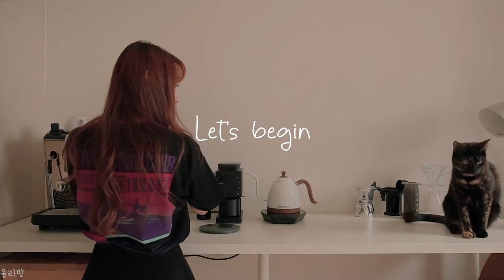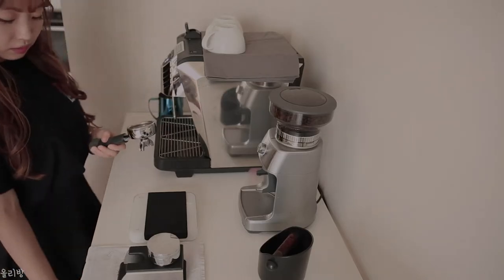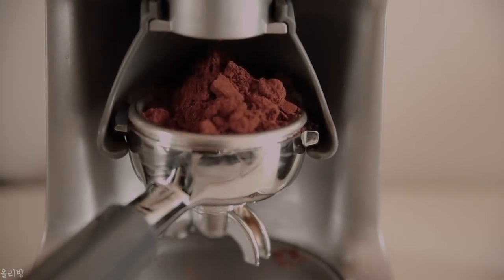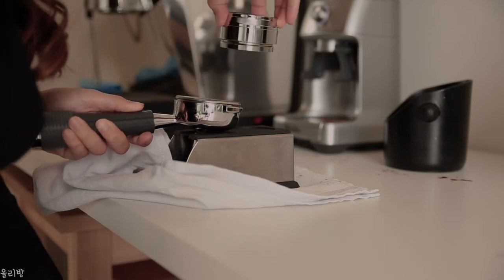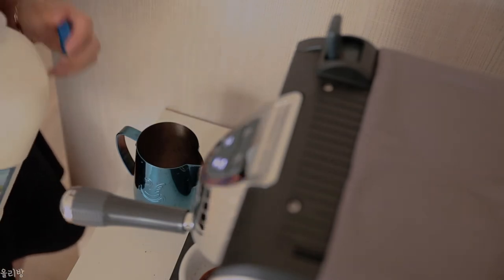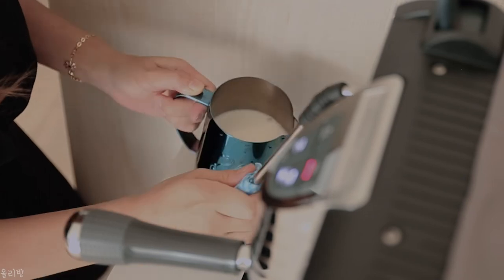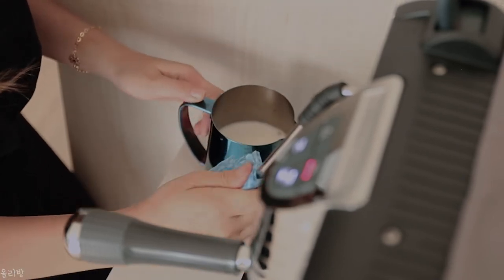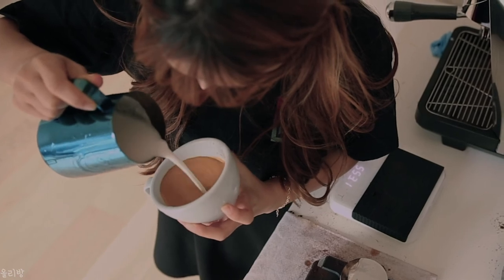Making perfect latte art with home machine | 홈머신으로 라떼아트 연습하기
Second video with home espresso machine Simonelli Oscar 2
I was into the pattern of cynical giraffe, so I stuck to practice for a while and finally I got it!
Please recommend the next pattern with the comments :)
프리푸어 두번째 영상으로 돌아왔어요! 이번패턴은 시니컬 쥐라프 입니다 ㅎㅎ
너무 맘에들었던 패턴이라 열심히 연습해서 미흡하지만 그나마 따라할 수 있게 됐어요 :)
다음 영상은 어떤패턴으로 돌아올까요? 댓글로 추천해주세요!